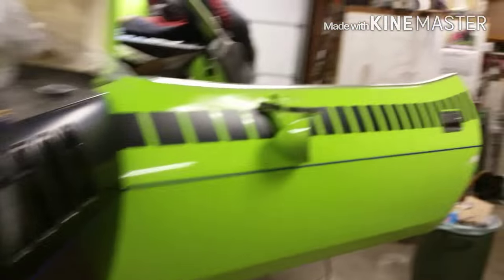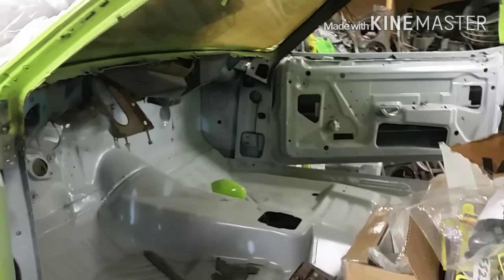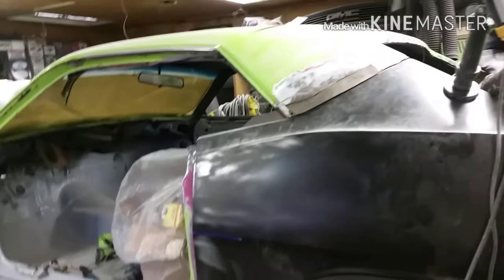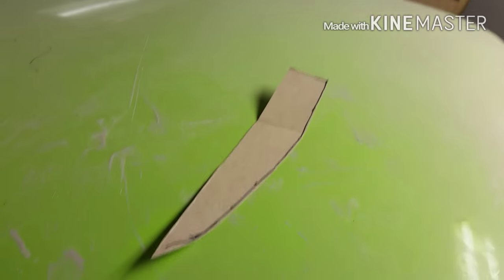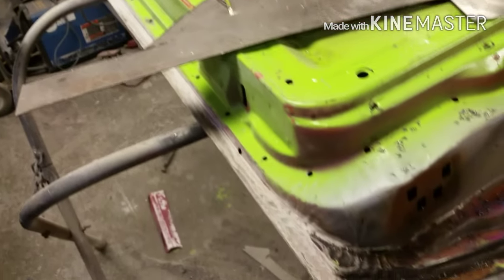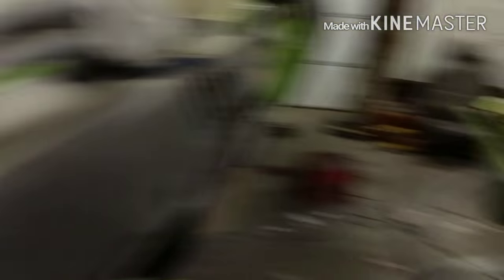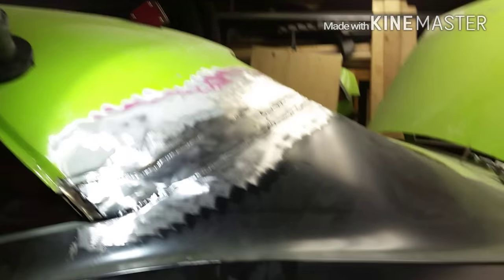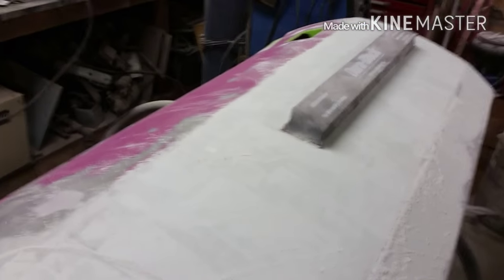Project cuda part 23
Sand sand and sand some more